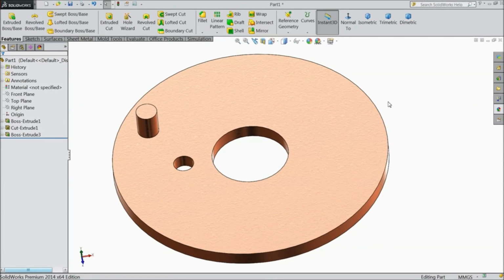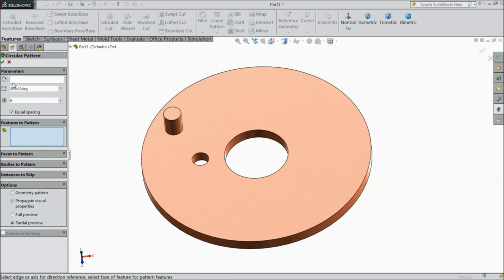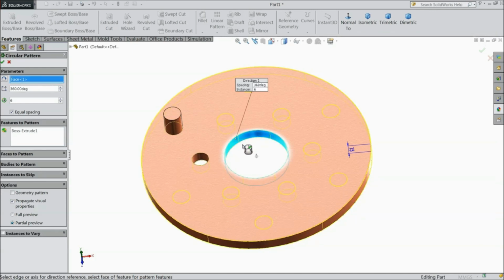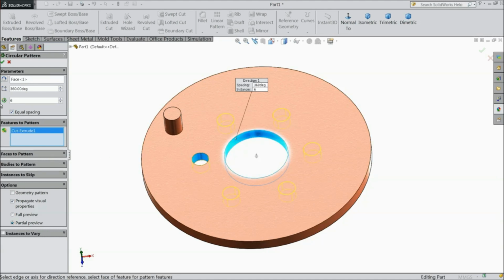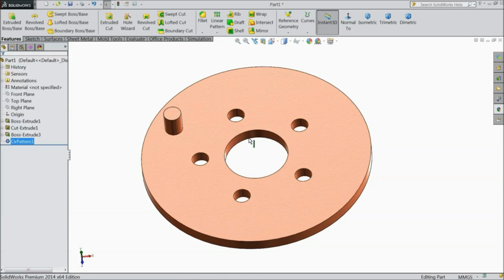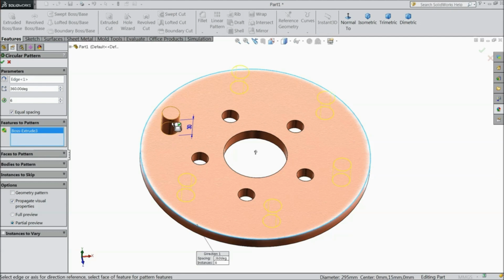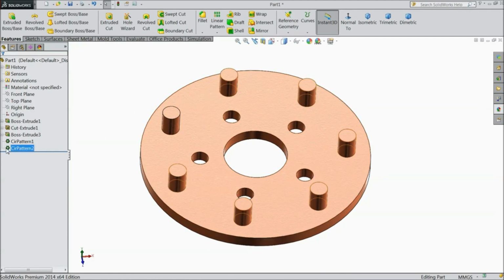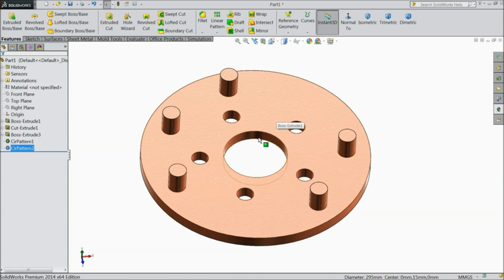SolidWorks Feature Circular Pattern Hole Tutorial